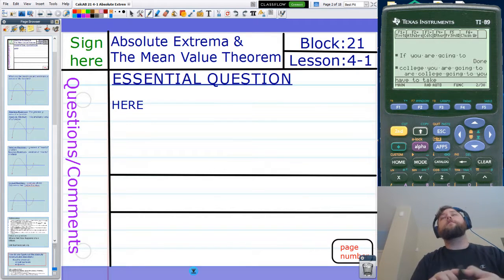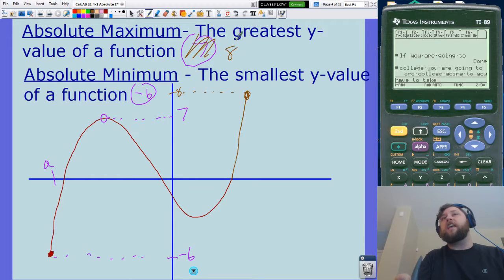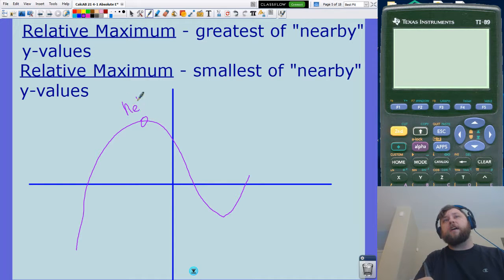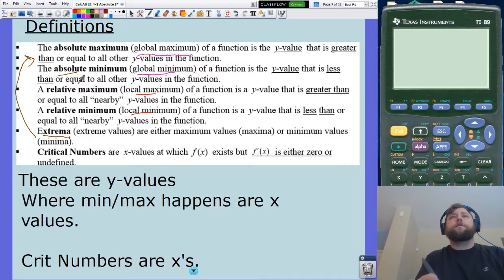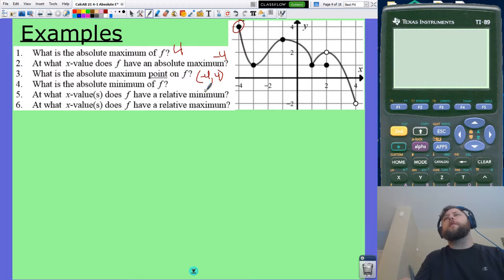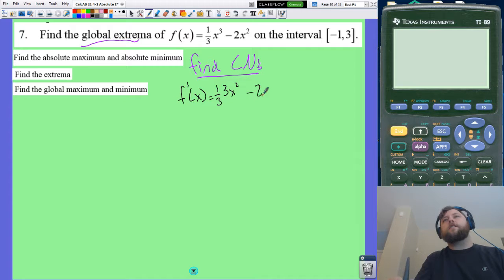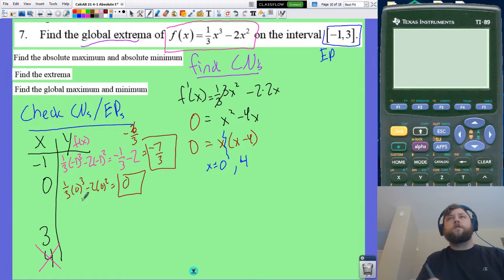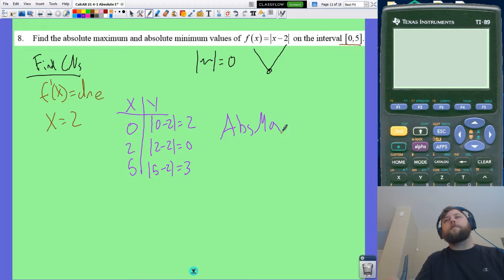CalcAB 21 4-1 Absolute Extrema